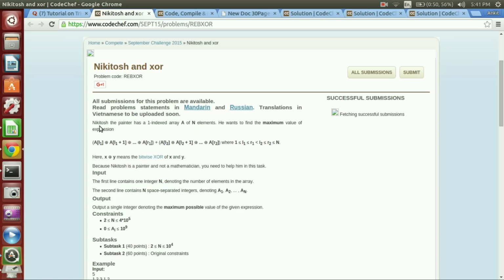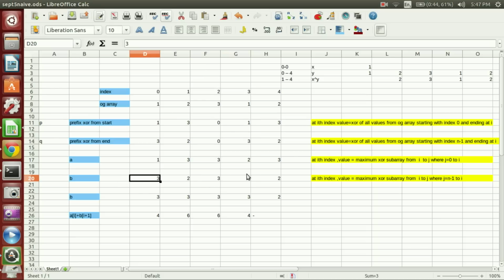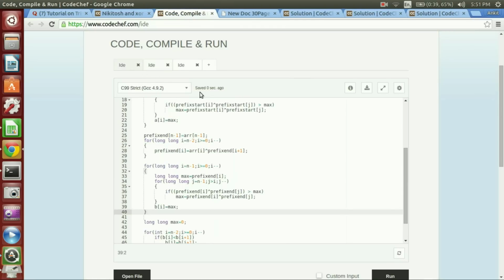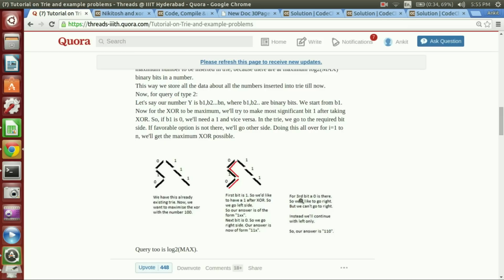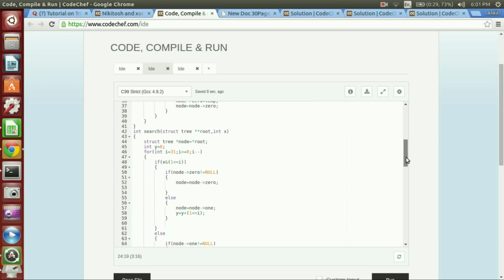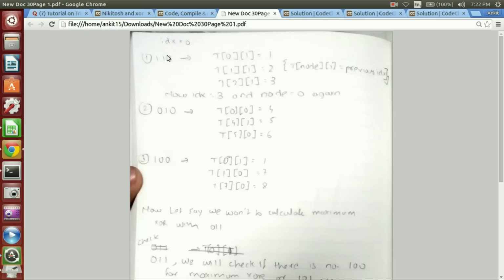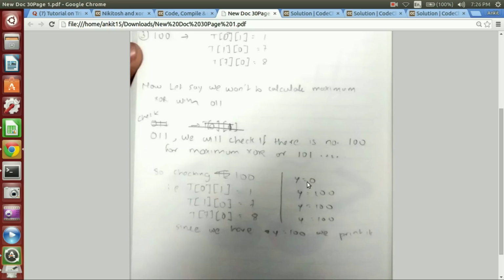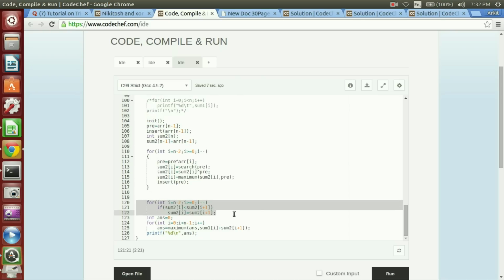CodeChef September Long Challenge Problem6: REBXOR